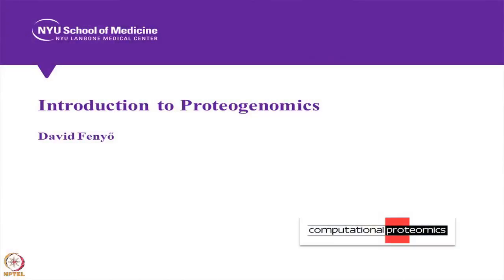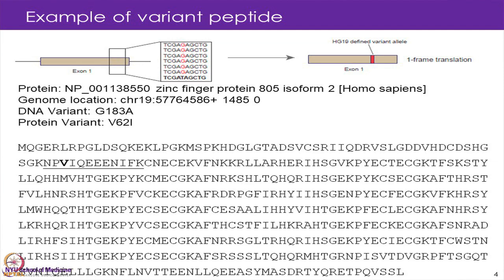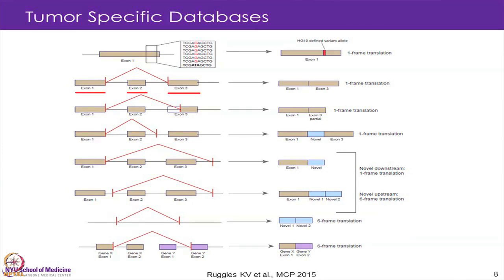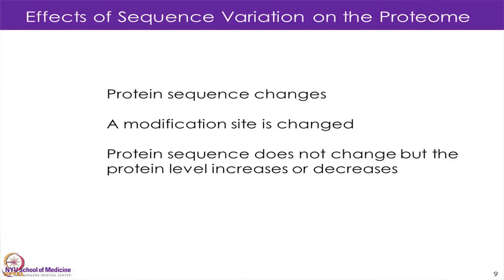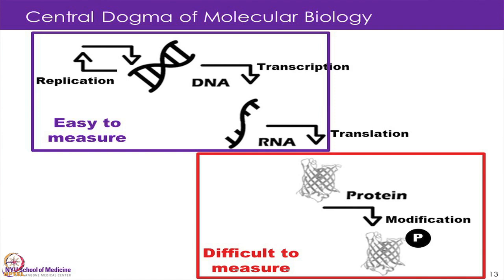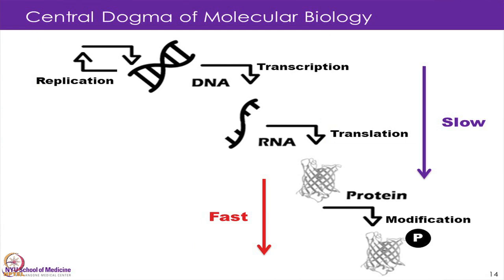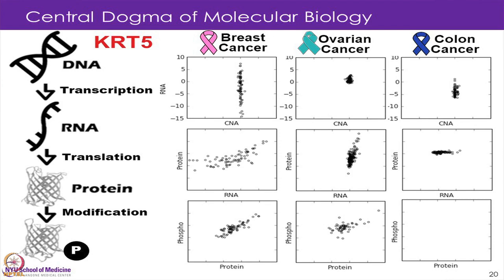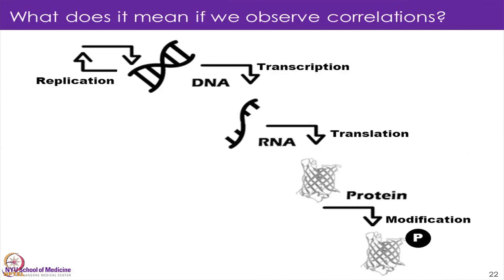Lecture 41 : Introduction to Proteogenomics - I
Introduction to Proteogenomics - I